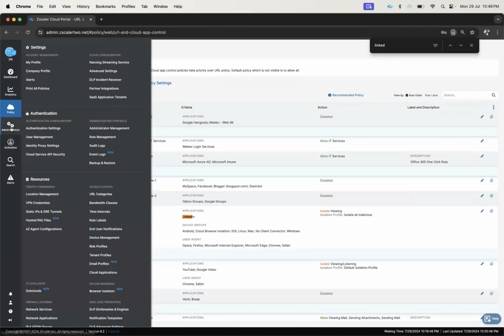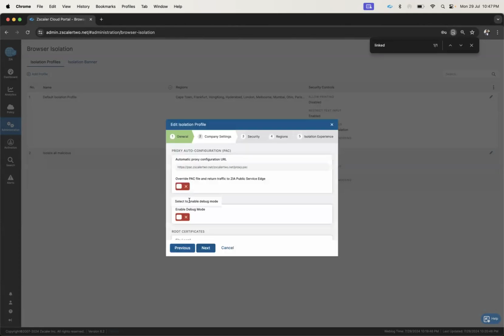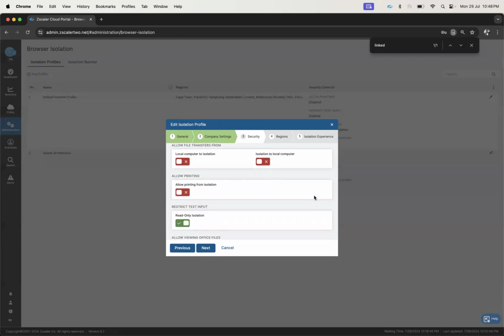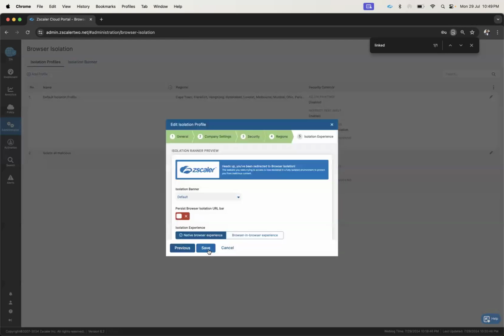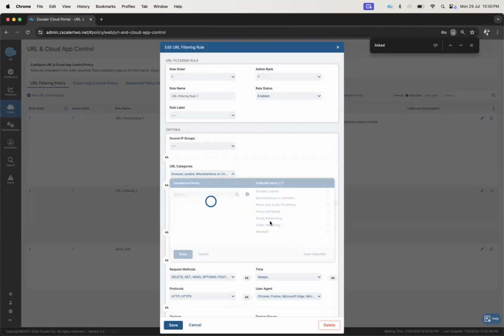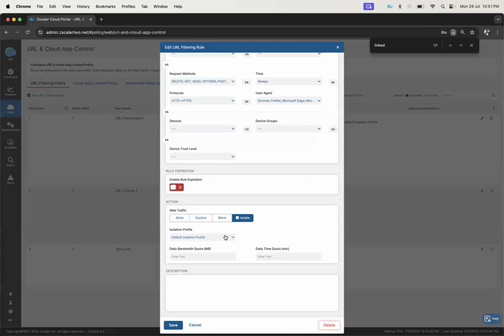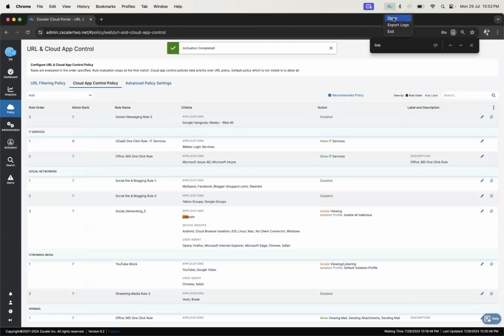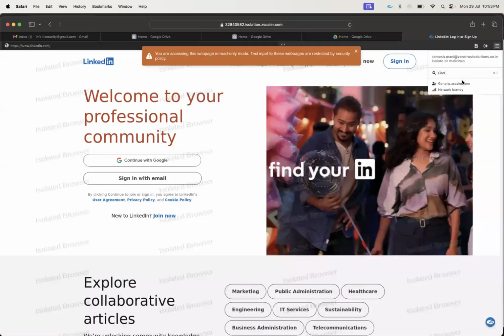Browser Isolation - Cyber threat protection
This video talks about browser isolation using Zscaler ZIA.